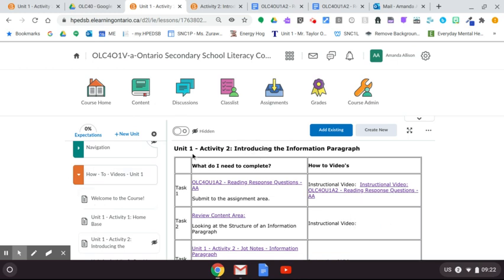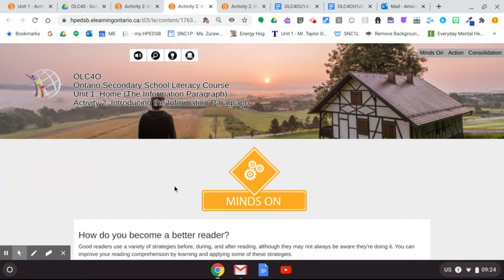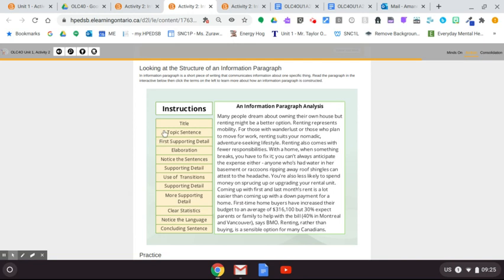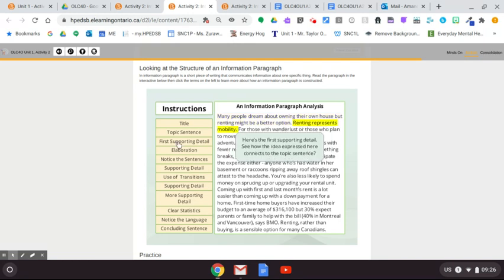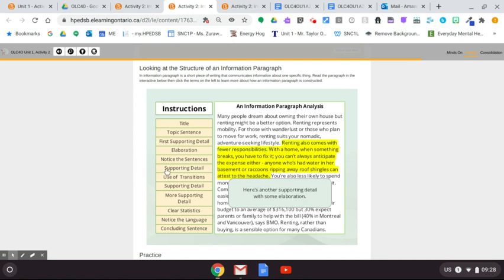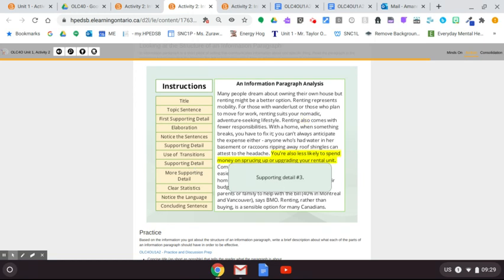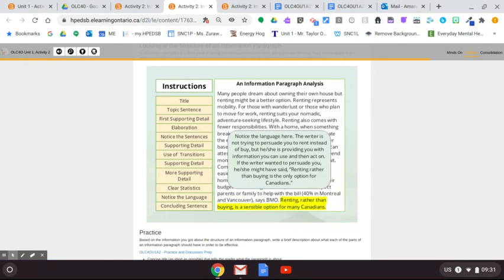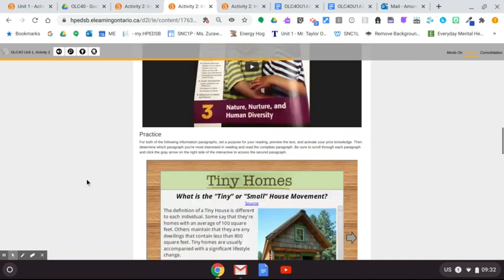Unit 1 - Activity 2 - Content Review of Information Paragraph